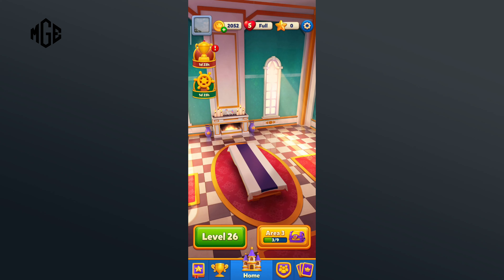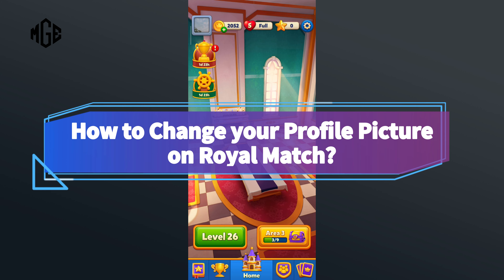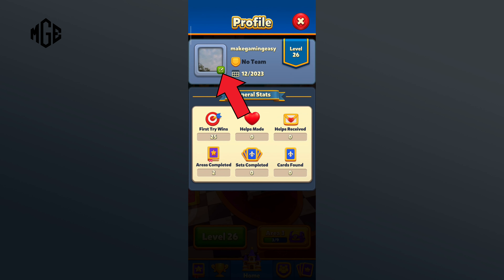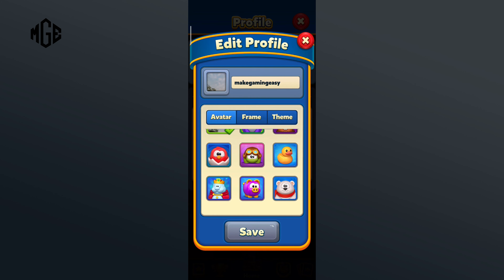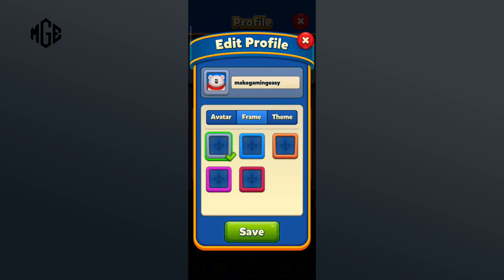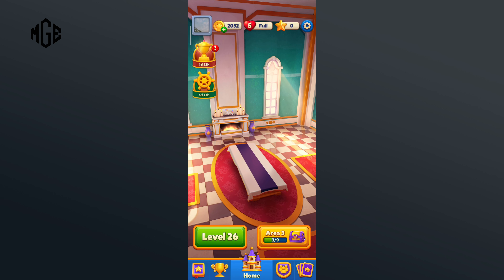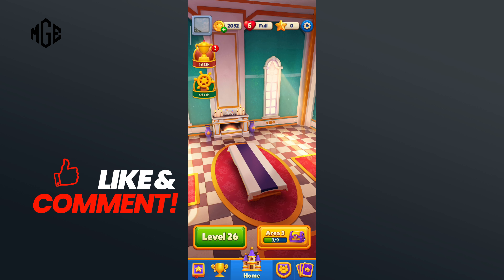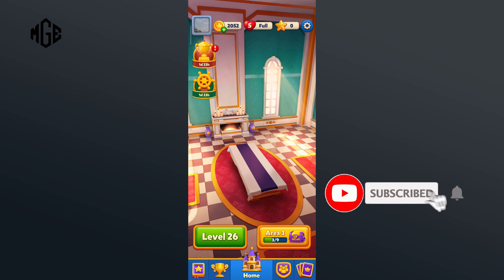How to Change your Profile Picture on Royal Match? 2023 (Quick & Easy)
Hey, Royal Match enthusiasts! Ready to personalize your profile? Join us as we guide you through changing your profile picture in Royal Match. It's a breeze, and we'll show you step-by-step how to add your favorite picture and make your profile sparkle!